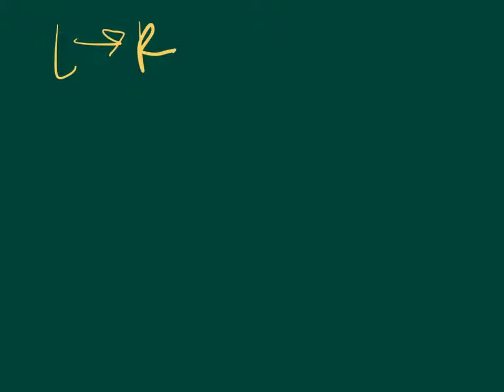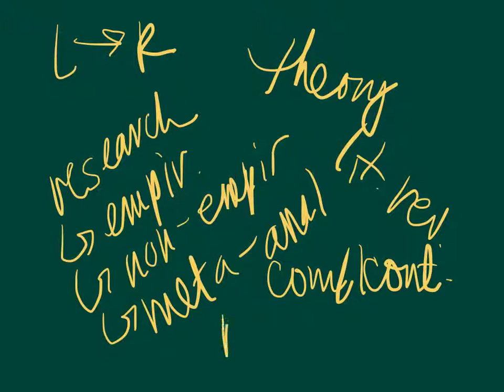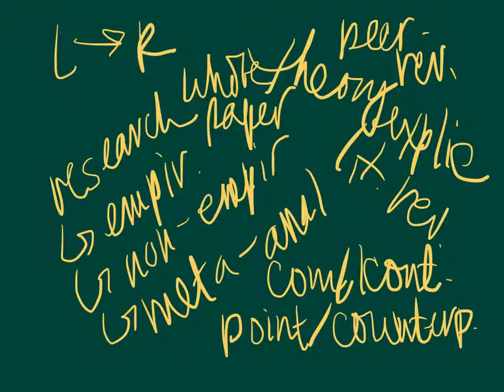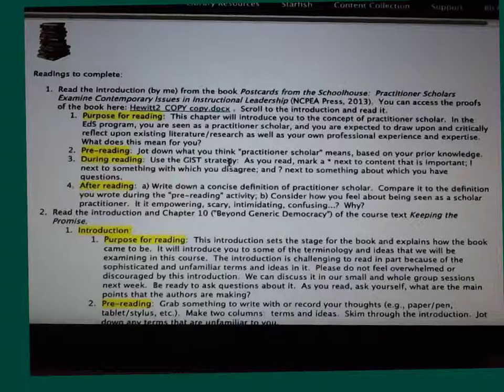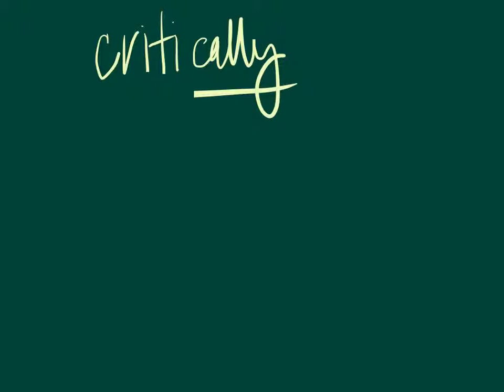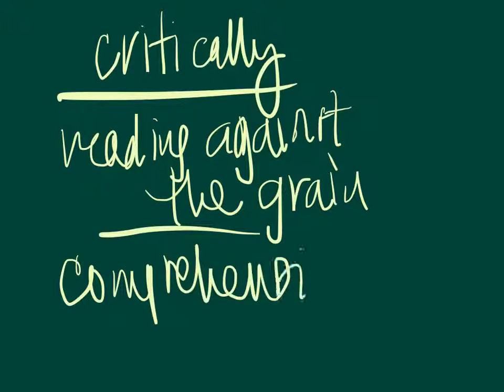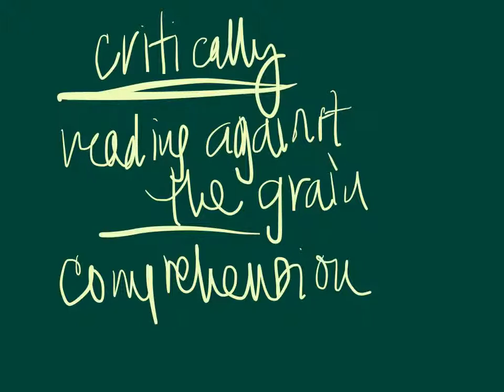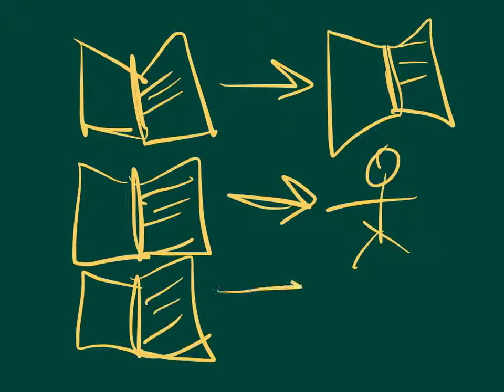Reading to Learn